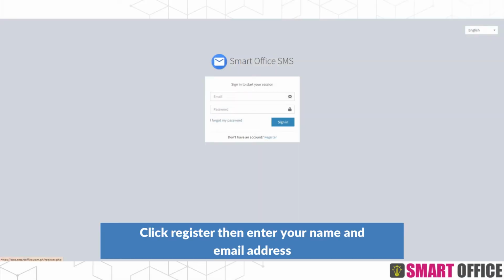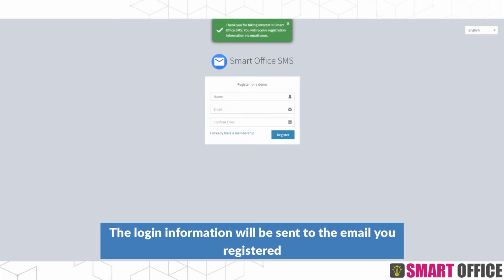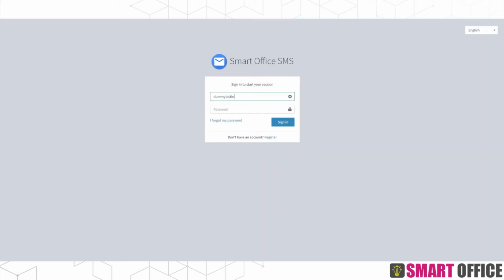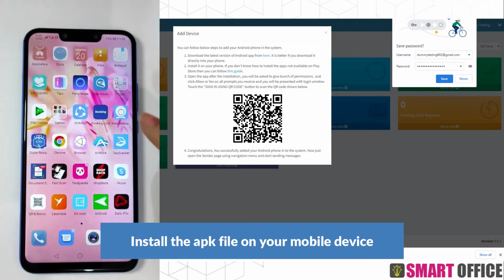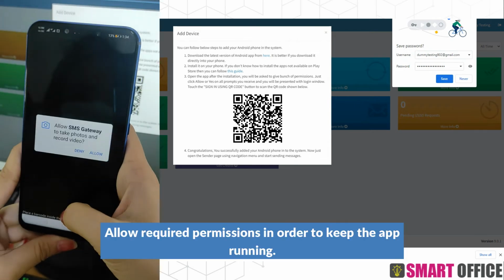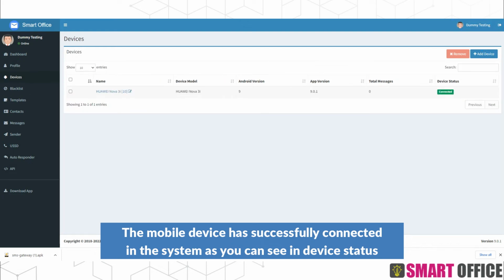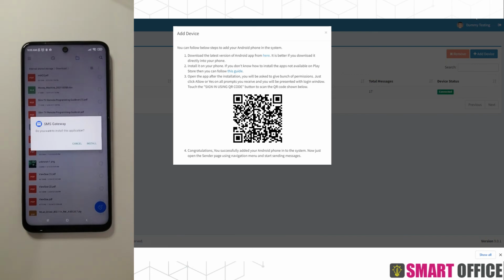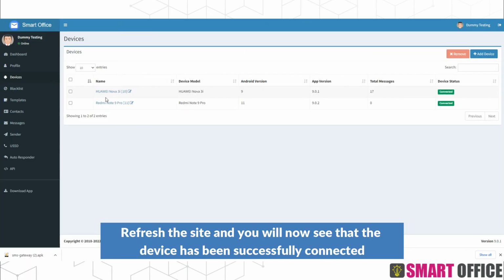How to setup multiple mobile device as SMS gateway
1. Register and create an account.
2. The login information will be sent to the email you registered.
3. Login using the information you have received.
4. Download and install the apk file on your mobile app.
5. Sign-in on your mobile app using QR code.
6. Allow permissions
7. To check connection – go to devices tab on the site.
8. To add another device, click on add device.
9. Install it on the other device.
10. Sign-in using QR code.
11. Allow permissions.
12. Refresh the device page to check connection.